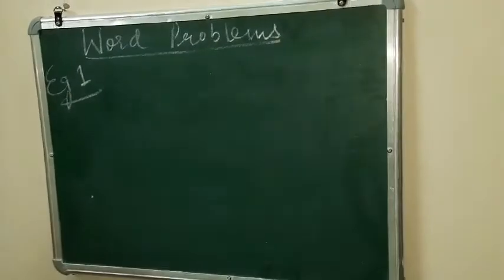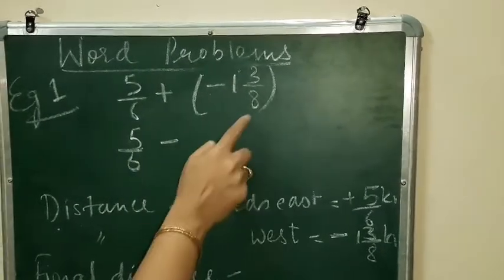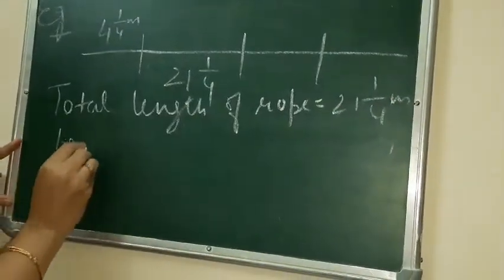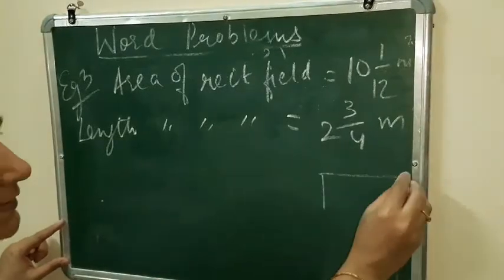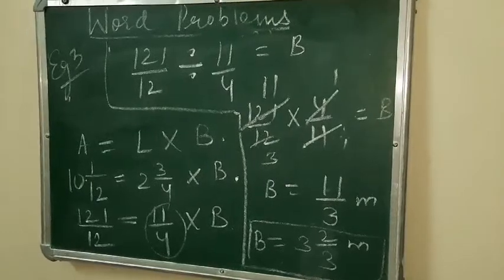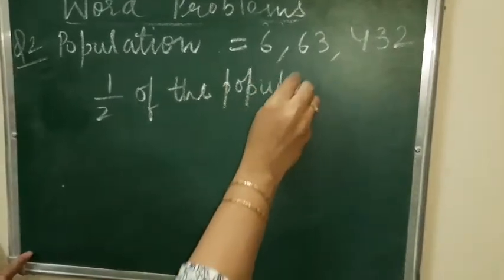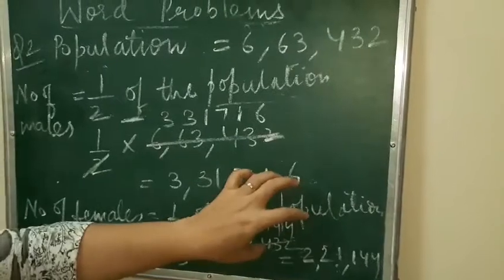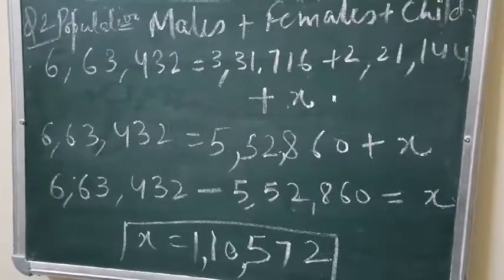Maths World Class 8( Rational Numbers Part 10)